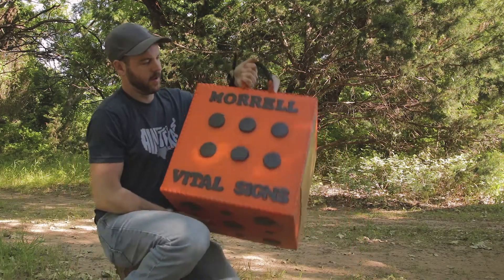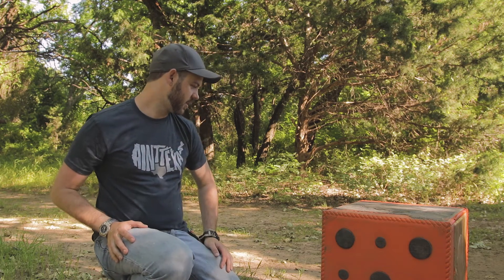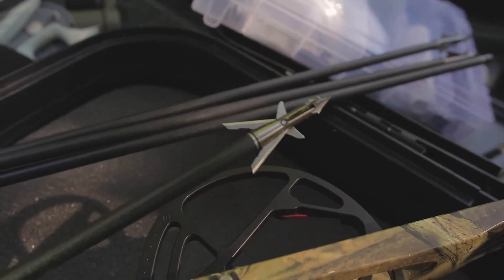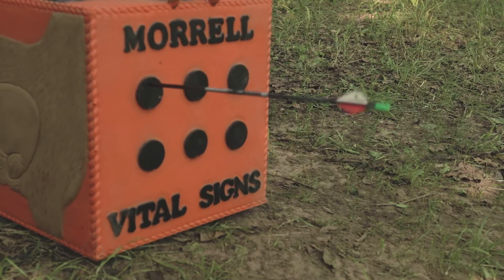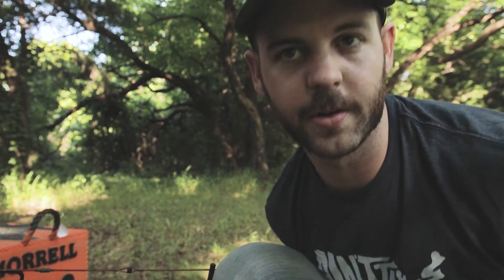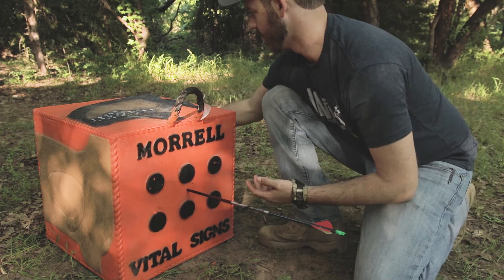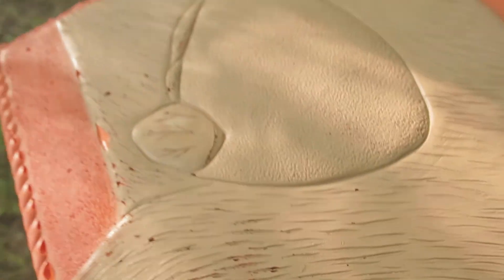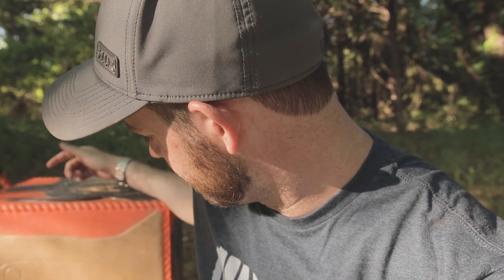Testing the VITAL SIGNS Target with Titanium Broadheads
I just got the new Morrell VITAL SIGNS archery target, and took it out for a practice session. The target felt really tough, so I wanted to see how it would hold up to several different broadheads.

I enjoyed practicing on the vital areas of deer, turkey, and bear/hog —good prep for fall hunting season.